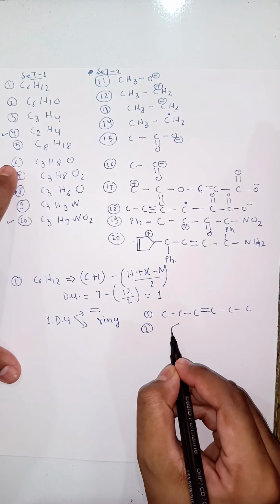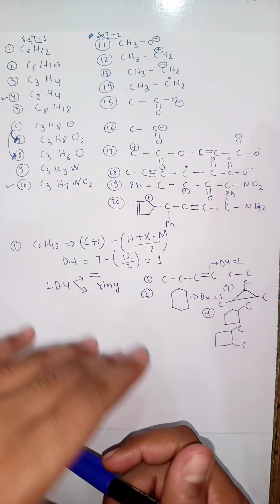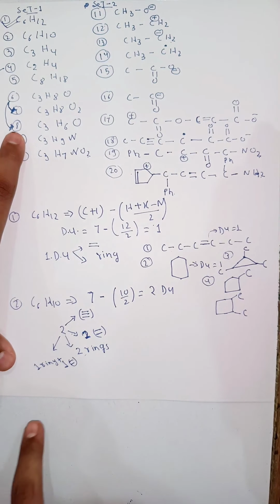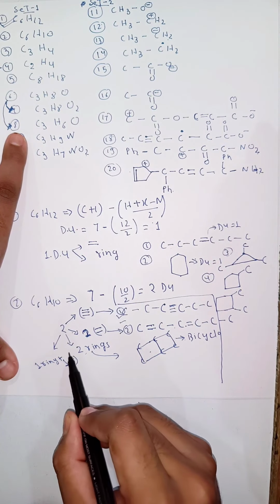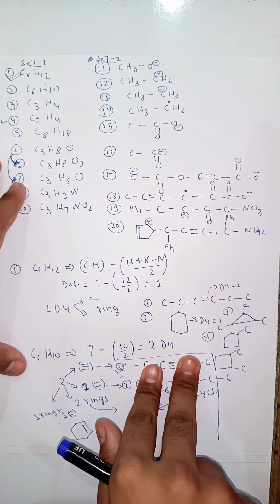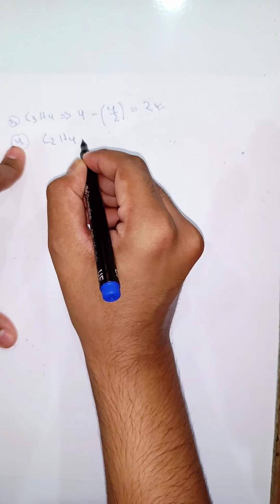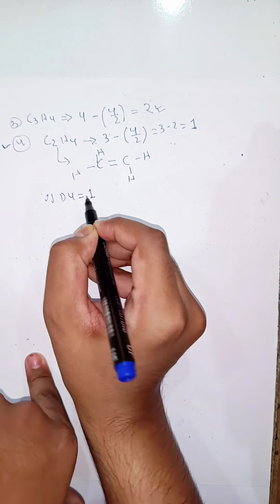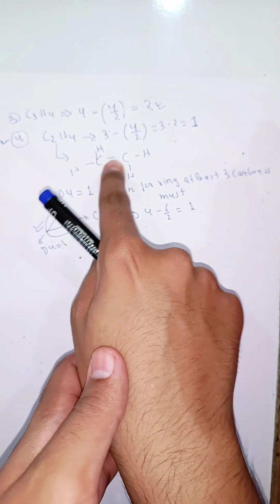D.U. (PROBLEMS PART-1) || TOPIC-1|| LECTURE-1 || CHAPTER-1: G.O.C || ORGANIC CHEMESTRY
WELCOME BACK STUDENTS TO MY CHANNEL THE BLUE INK. ON THIS CHANNEL YOU WILL BE GETTING STUDY RELATED VEDIOS FOR JEE NEET AND BOARDS..

 THIS VEDIO IS CONTINUATION OF DEGREE OF UNSATURATION AND FROM THIS VEDIO WE WILL TAKE UP SOME PROBLEMS. THESE PROBLEMS are DESIGNED KEEPING IN MIND MAXIMUM CONCEPTS ARE COVERED IN MINIMUM TIME...

PLEASE WATCH THIS FUNDAMEMTAL TOPIC AS IT PROVIDE A STRONG BASE FOR UPCOMING TOPICS OF ORGANIC CHEMESTRY..

 ● AVOID ISSUES IN VEDIO I WILL ALWAYS BE UPGRADING VEDIO QUALITY AND OTHER ASPECTS AND PLEASE PROVIDE YOUR VALUABLE SUGGESTIONS. DO WATCH OLD VEDIOS BEFORE MOVING TO OTHER LECTURES..

ENCL:-
PHYSICS PROBLEMS:-
TOPIC-MANOMETER